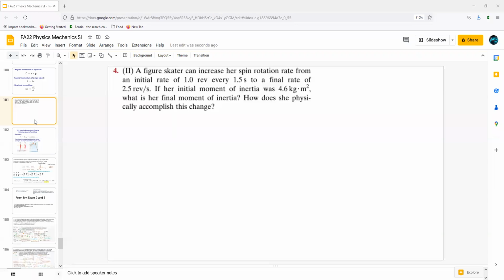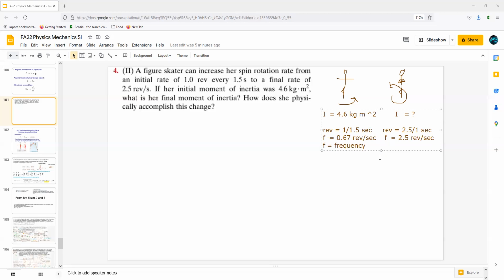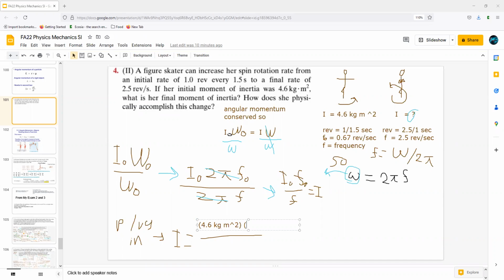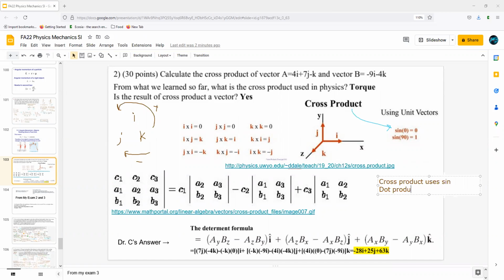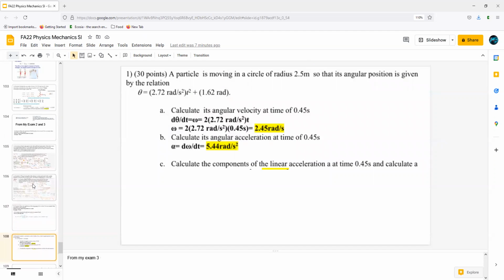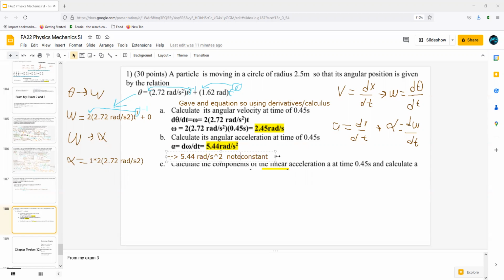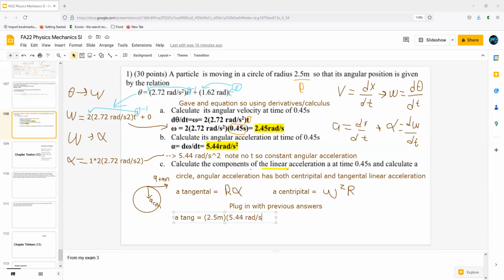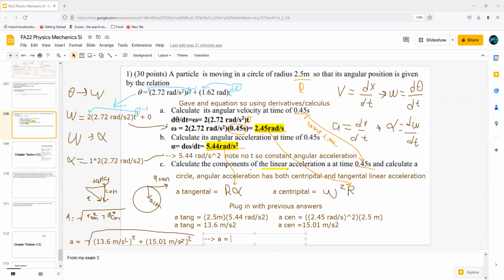11/15 Physics SI: Ch 11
Did three problems
1) angular momentum
2) Attempt at cross product
3) Deriving angular velocity and acceleration from theta. Also finding linear acceleration at a given time for circular motion.